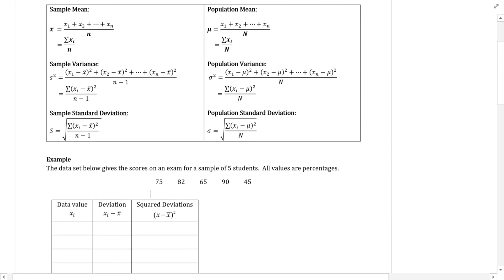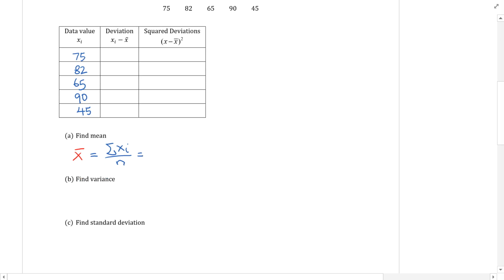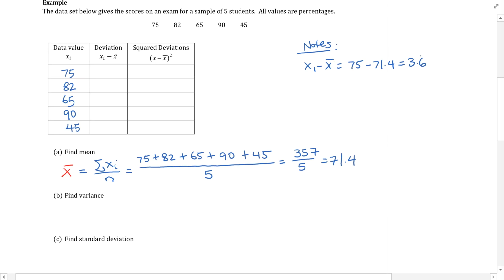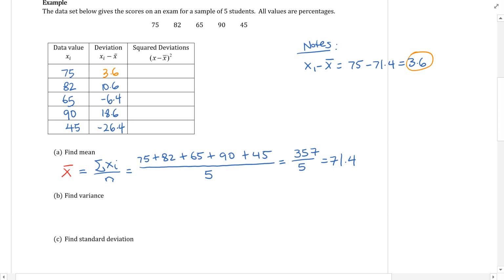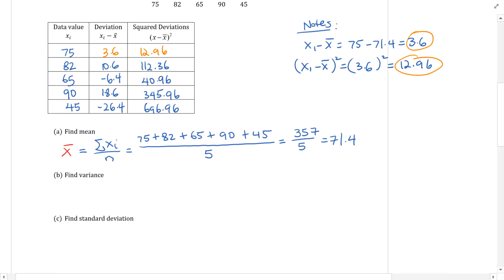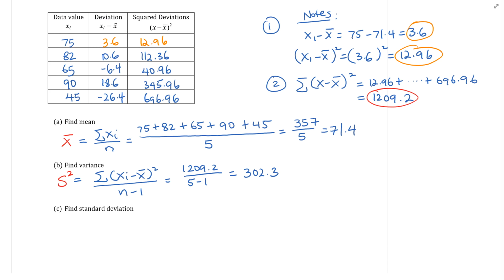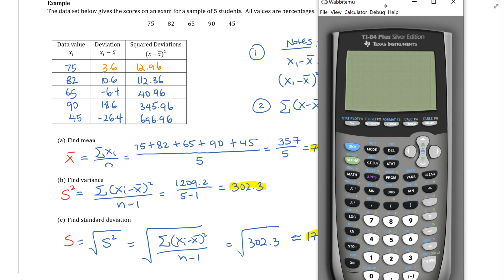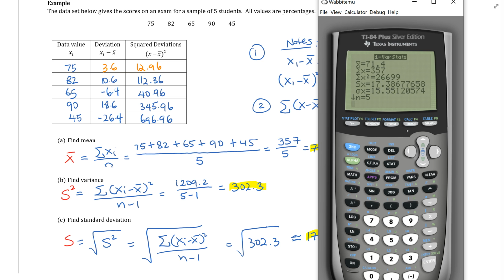Chapter 3_2 Find the Mean and Standard Deviation of a Sample Data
Objectives:
1) Hand Computation of mean and standard deviation
2) Find mean and standard deviation using a calculator via 1-Var Stat